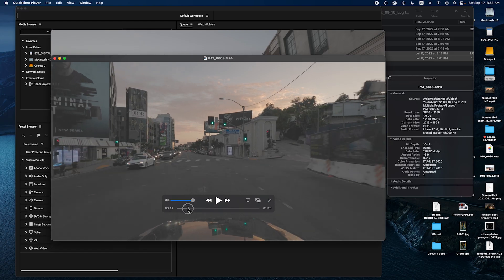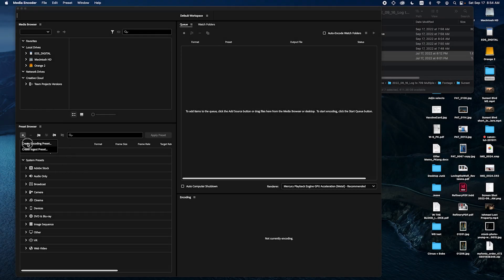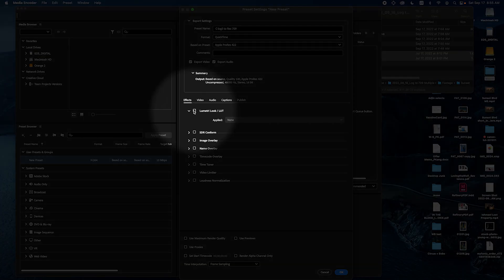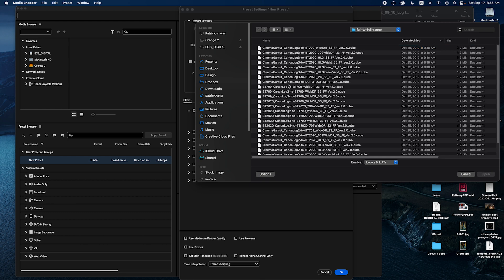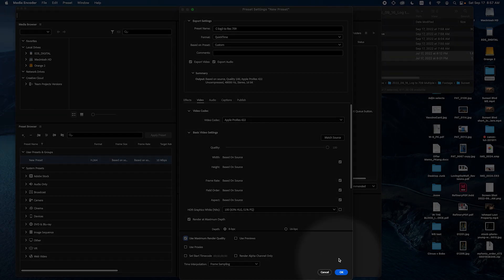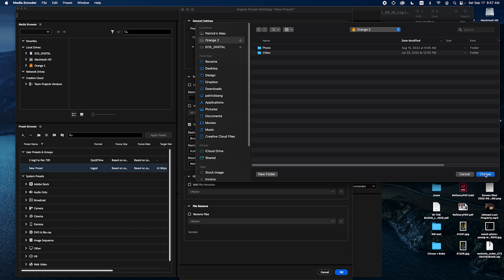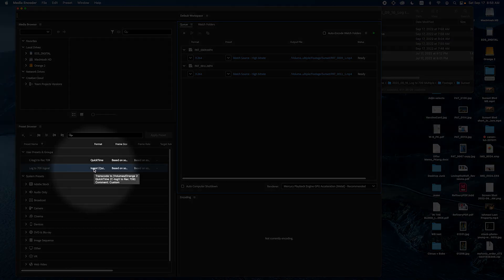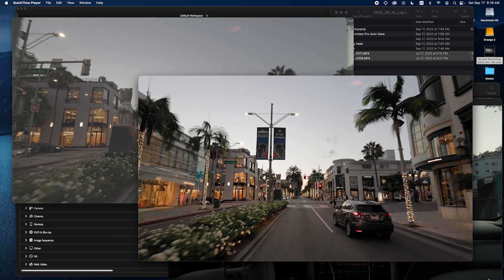How to apply LUT to multiple clips in Media Encoder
This is how to apply a Rec.709 LUT to multiple clips in Adobe Media Encoder.
Please note, this isn't "color grading". It's a "conform to 709" or "log to 709 coversion", also known as "technical LUT".